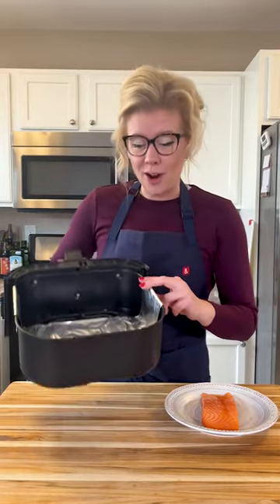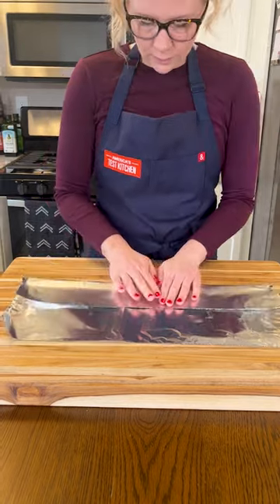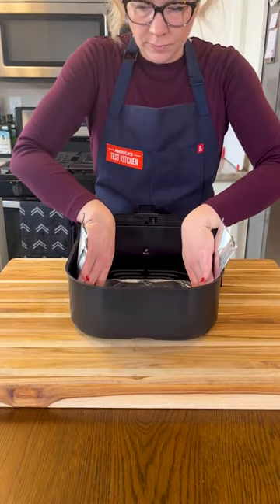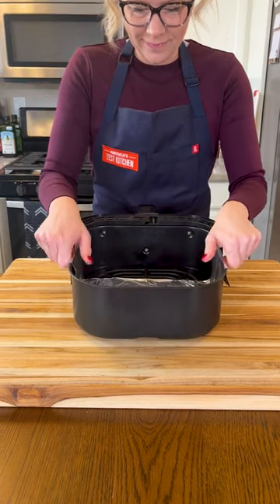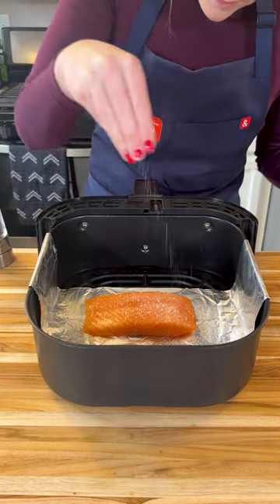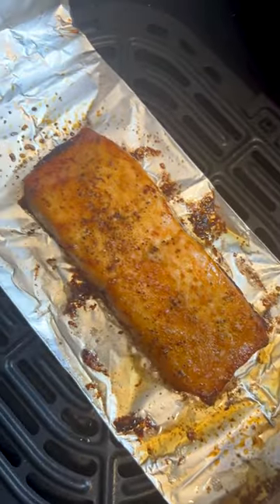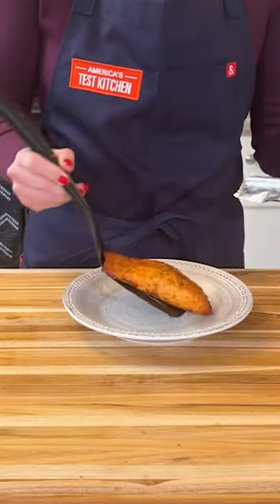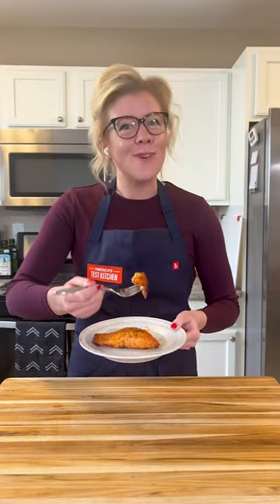Air-Fryer Roasted Salmon